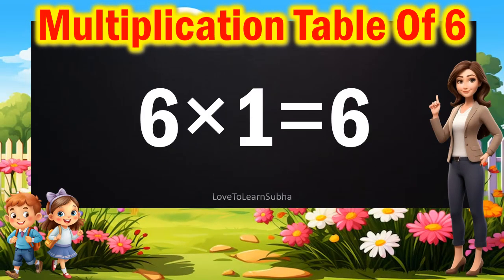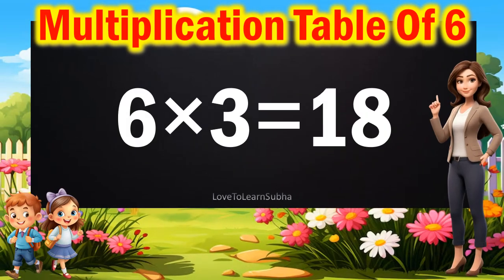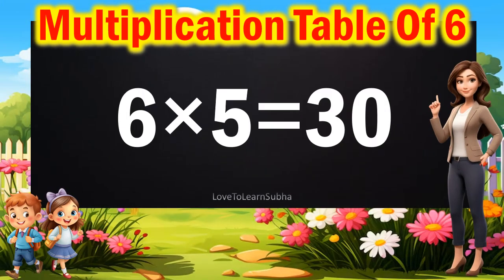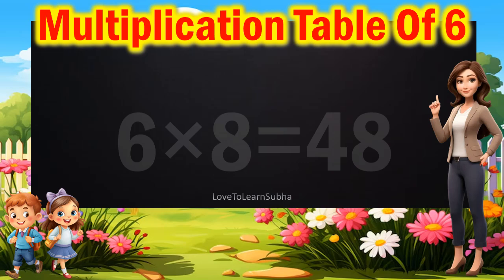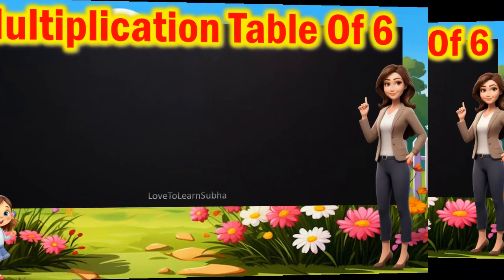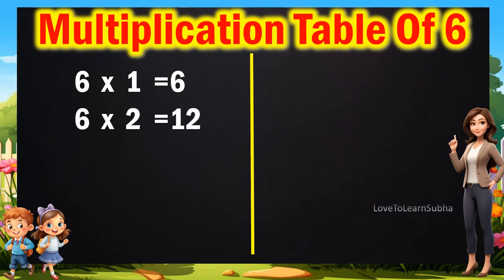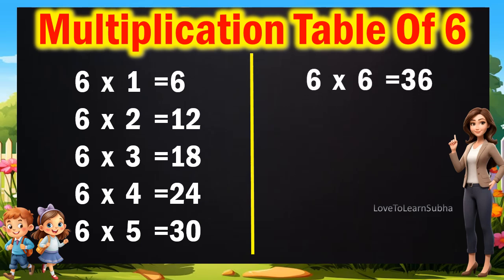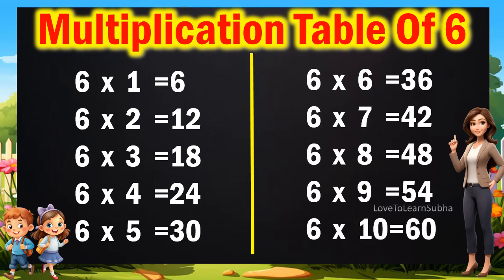Table of 6|Learn Multiplication Table of 6 |Maths Tables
6 x 1= 6
6 x 2=12
6 x 3=18
6 x 4=24
6 x 5=30
6 x 6=36
6 x 7=42
6 x 8=48
6 x 9=54
6 x 10=60

6 table
6 table english
6 table for kids
6 tables for kids
6 tables english
multiplication tables
multiplication
6 multiplication table
Maths Table
Maths multiplication table
6 table
tables
maths tables
6 ka pahada
maths tables

maths
Arithmetic
premath concept
Maths basics
Basic Maths
maths basic
maths basic concepts
maths basics
maths basics in english
maths tricks
maths basic formulas
math concepts

educational videos
premath concept
Maths basics
Basic Maths

kids songs
kids
kids rhymes
kids learning
kids learning videos
kids learning